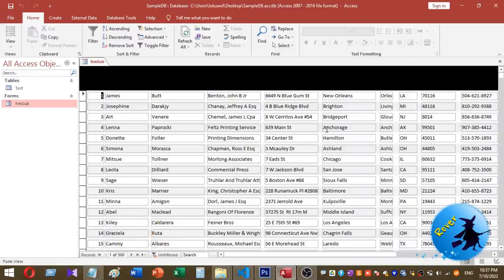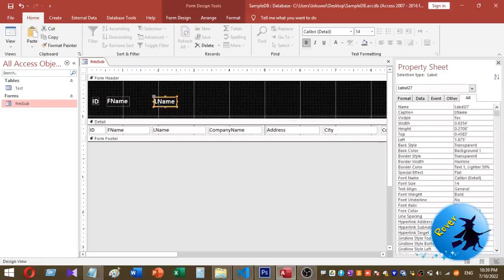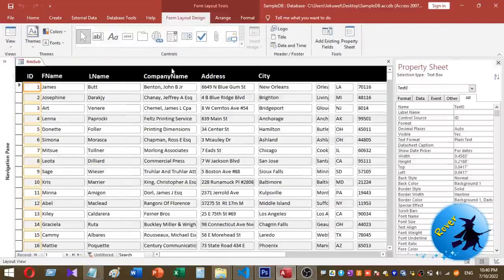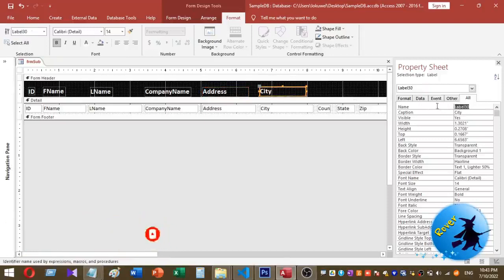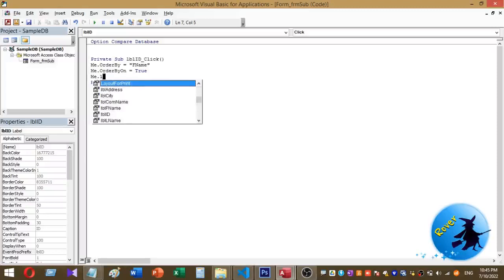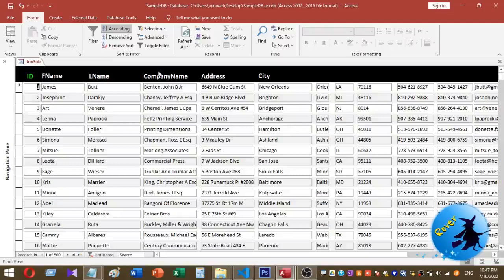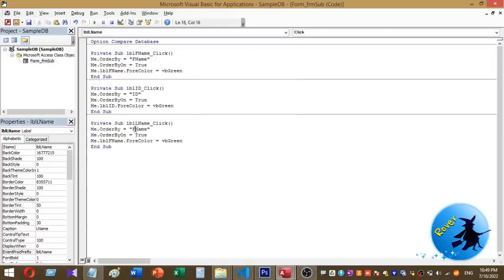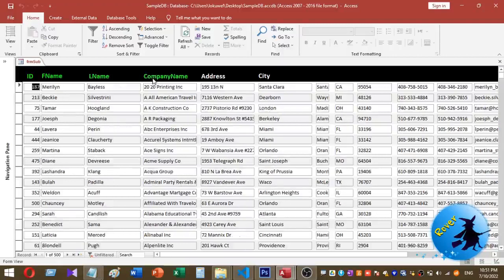SORT continuous form label data | ms access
This video shows you how to sort your ms access Continuous Form data by label click.And also this explains the method of changing label font color with a single click.